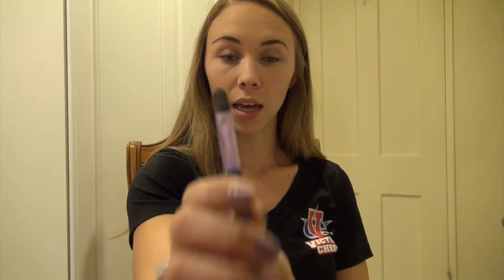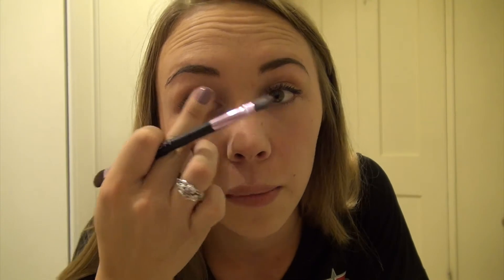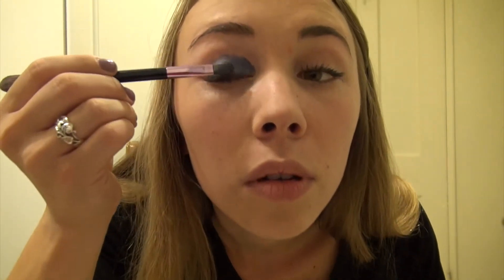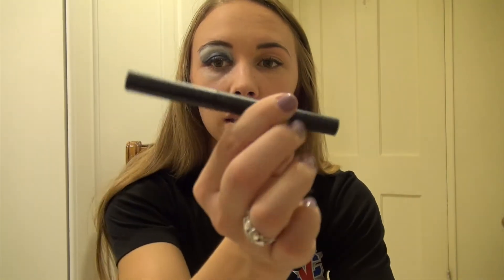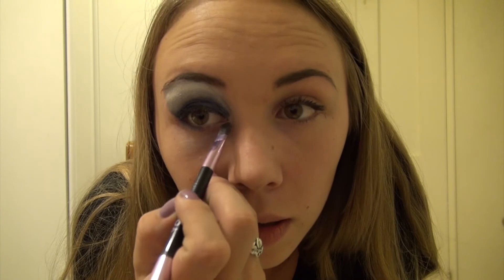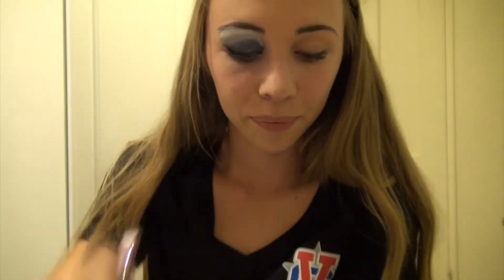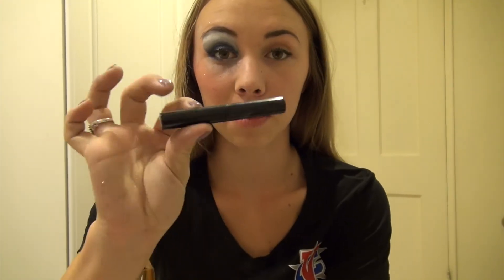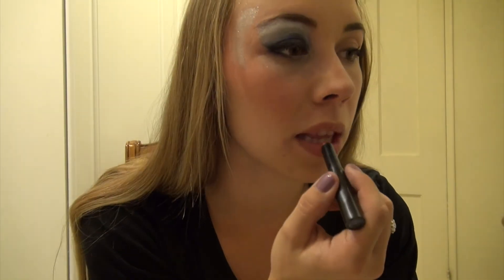Victory Cheer Makeup Tutorial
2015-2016 Victory Cheer Makeup Tutorial